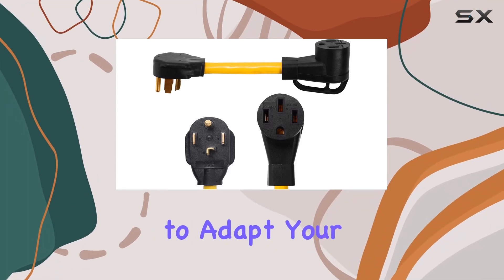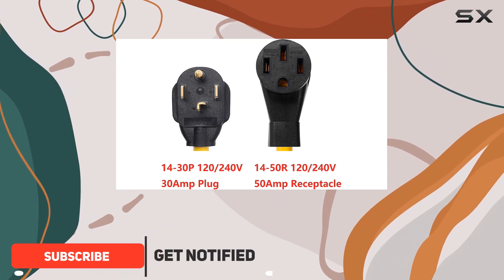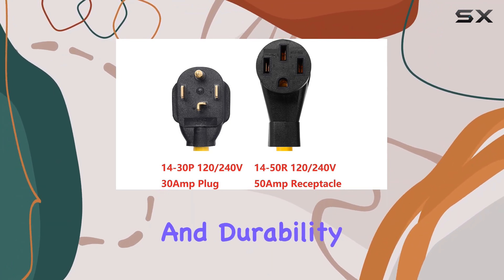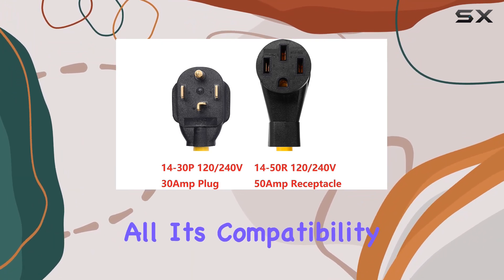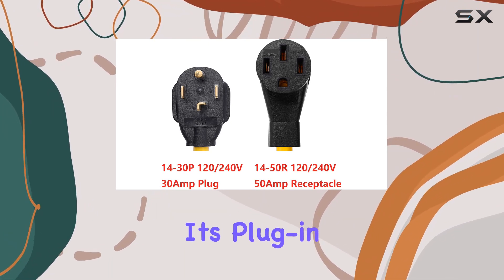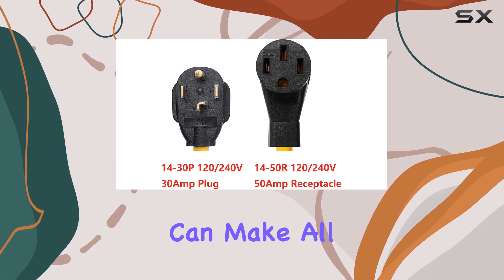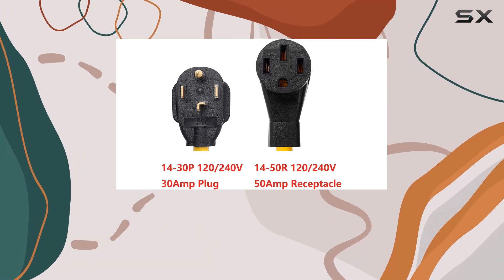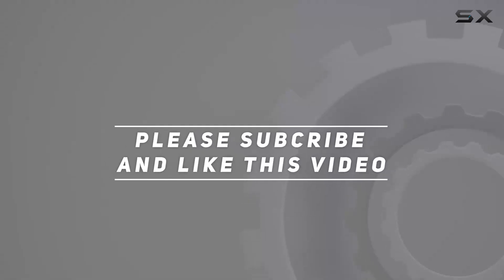ONETAK NEMA 14-30P to 14-50R Adapter: Upgrade Your Power Options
0:00 Intro
0:06 Review

Things that we mentioned in this video:
NEMA 14-30P to 14-50R : B07P6THKWB